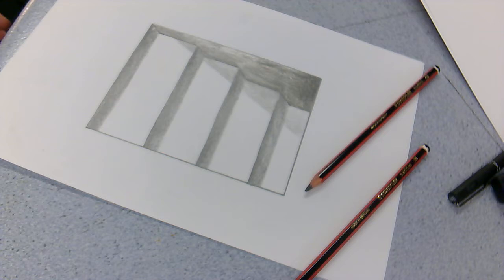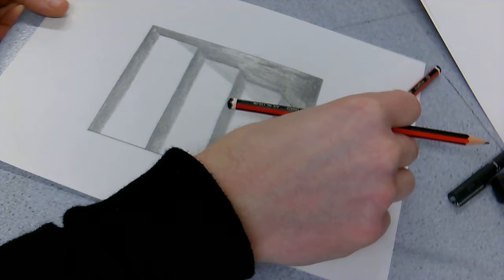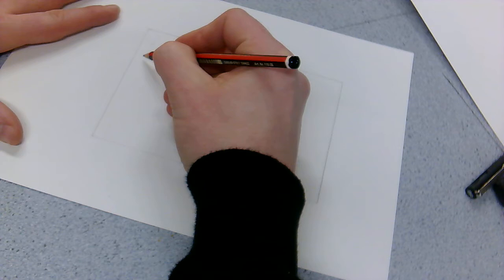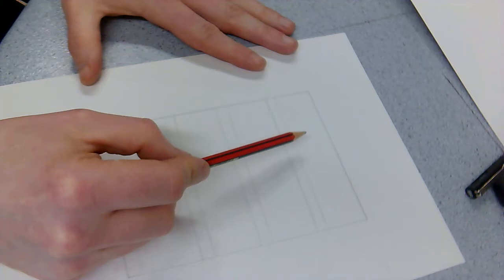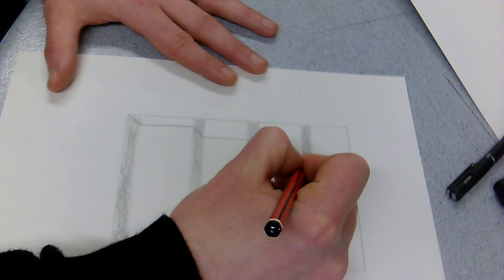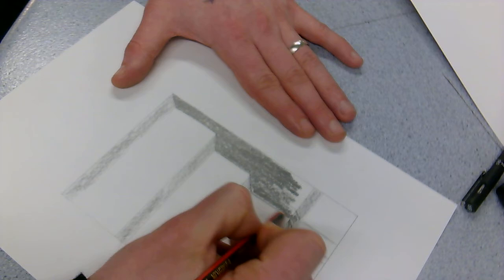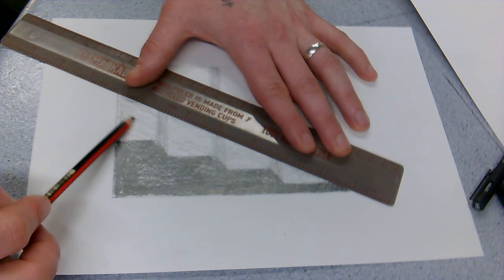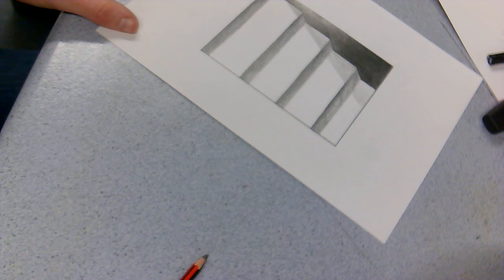Op Art - The Staircase